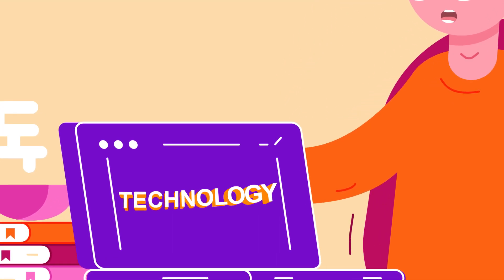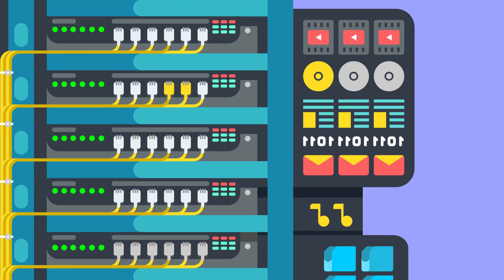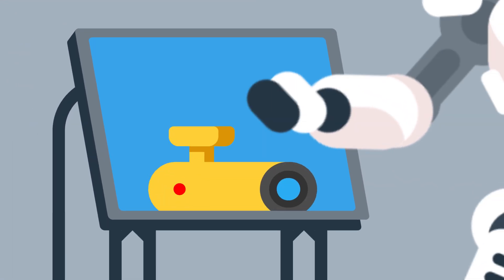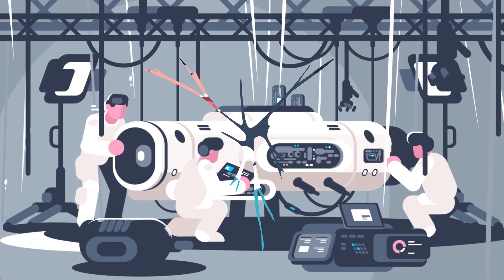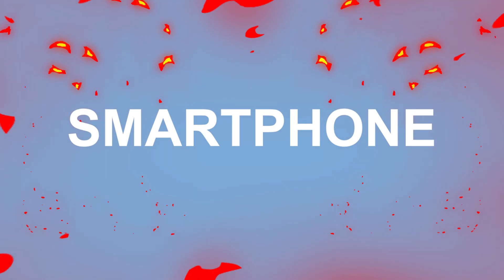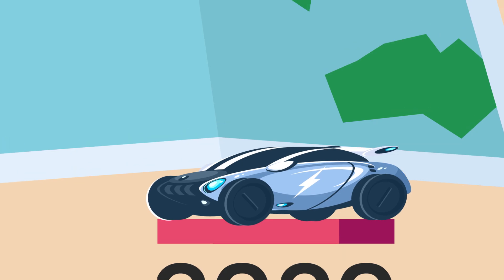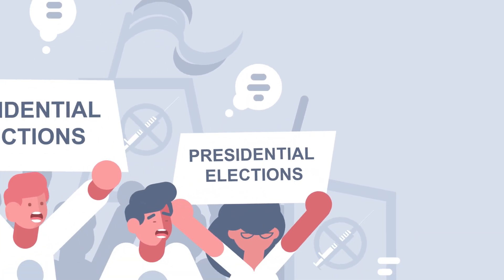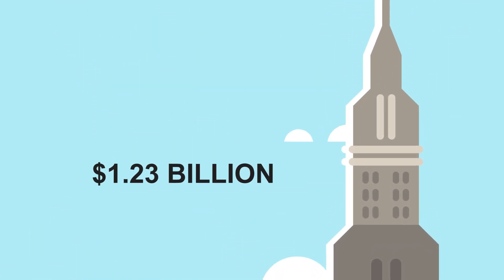Why 2020 Will Be The Best Year Ever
With 2020 rapidly approaching, many of us are ready to say goodbye to 2019 and bring on a fresh new year. 2020 begins a new decade in which the future of technology is bright. In today's fun video let's take a look at some of the amazing advancements in our near future, like going to Mars, electric cars, and foldable smartphones!